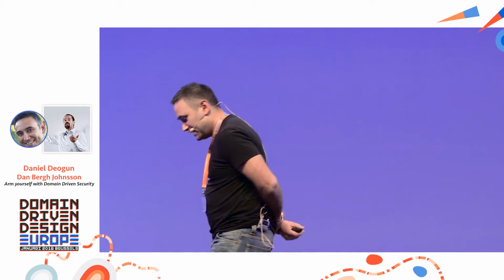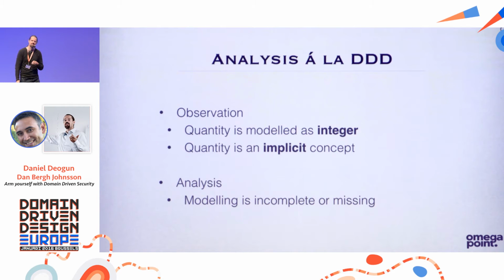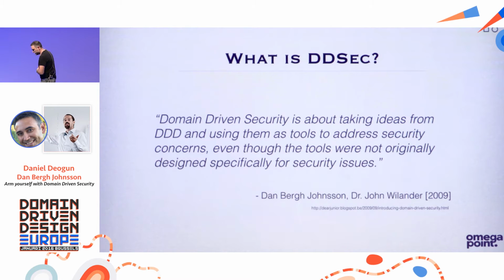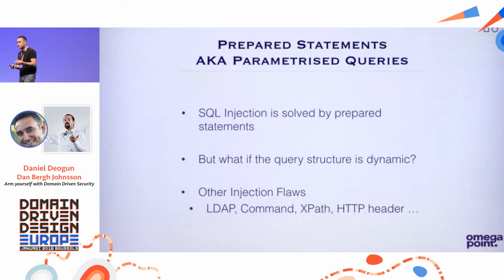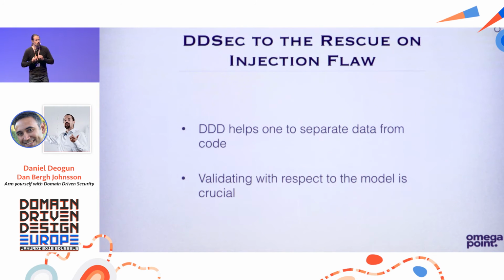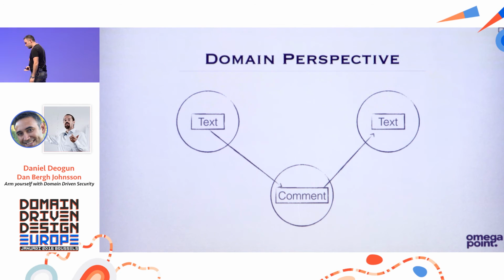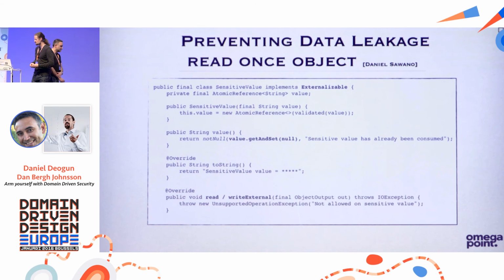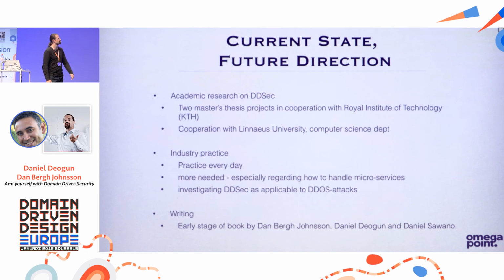Dan Bergh Johnsson & Daniel Deogun — Domain-Driven Security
Domain-Driven Design Europe 2016 - Brussels, January 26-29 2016
Arm yourself with Domain Driven Security. It’s time to slay some security trolls…

We all know we have people like Anonymous, LulzSec, and NSA around. With this in mind, shouldn’t we start thinking about the security of our systems? Well, of course. But, could you turn your knowledge of DDD into an advantage for understanding and counteracting security vulnerabilities? Yes, you could. This session is about exactly that.

“Business” and “technical” attacks are two kinds of attacks, where the latter is the most famous, e g SQL Injection and Cross-Site Scripting. But this doesn’t mean business attacks are less harmful. On the contrary, attacks on the business tend to be extremely sophisticated and powerful as they often leave the infrastructure intact and trigger no alarms.

Domain Driven Security is the field that counteracts both types of attacks by using tools and mindsets from DDD in a clever way.